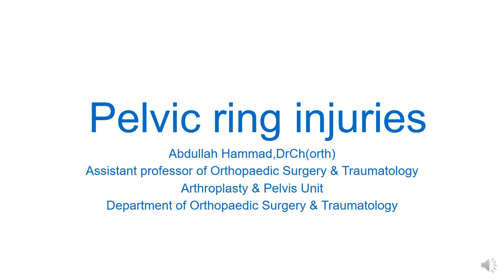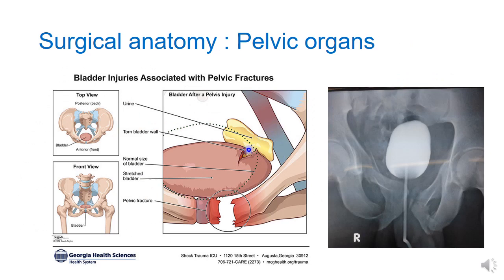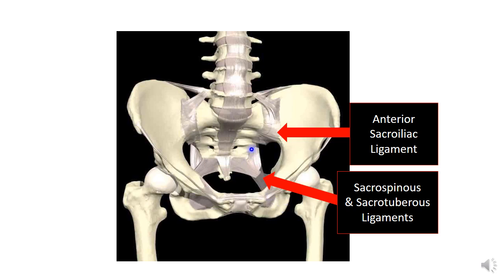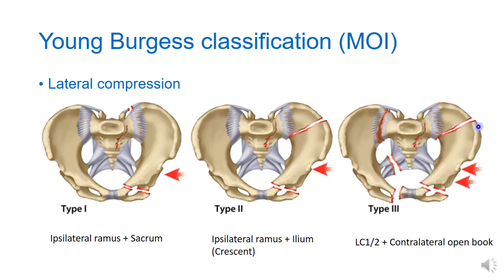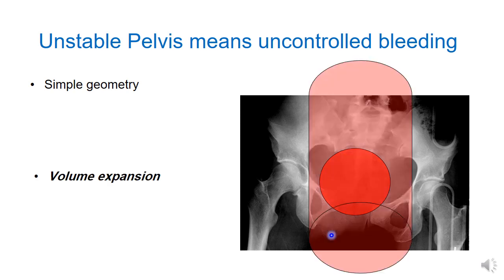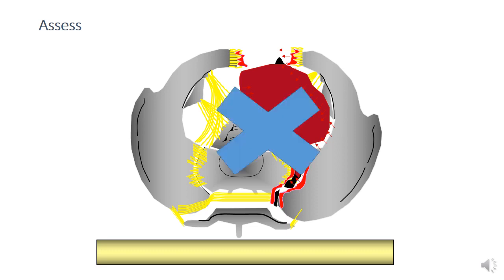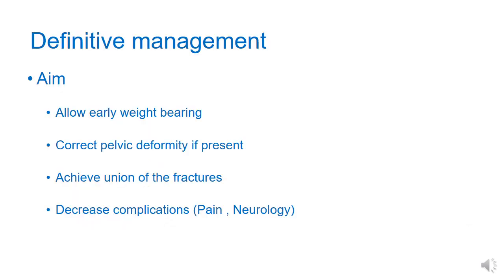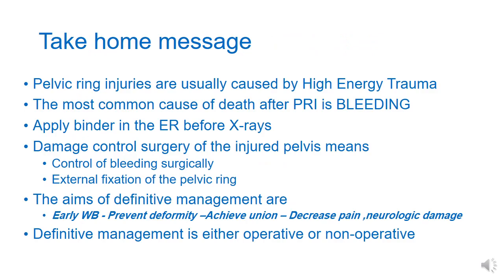Pelvic ring injuries